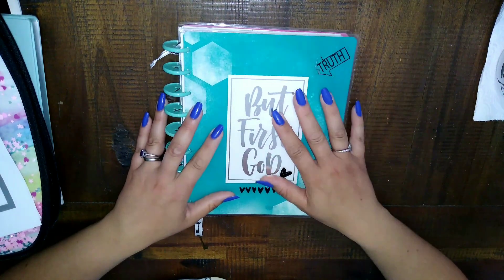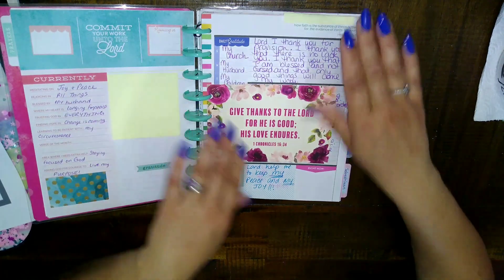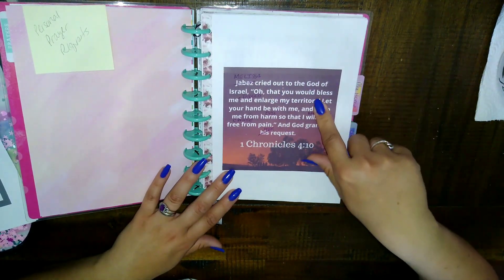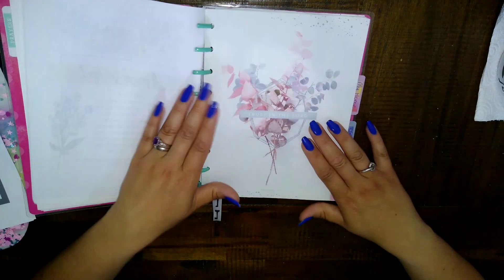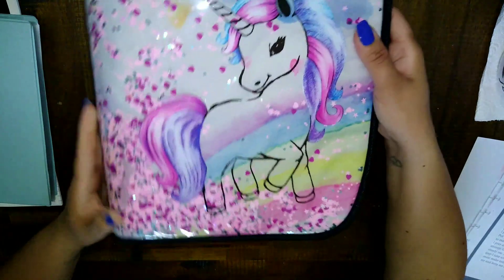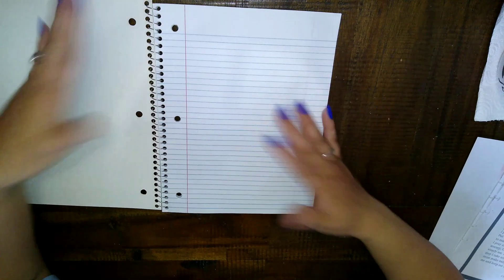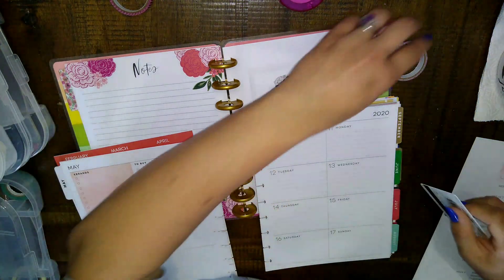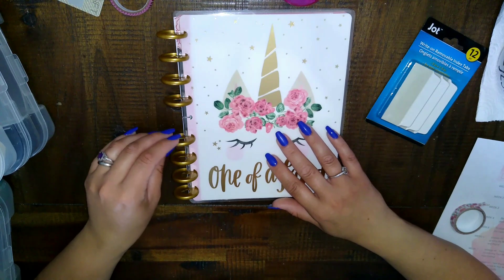How to use Old Happy Planners to make a War Binder-Prayer journal-Bible journal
How to use Old Happy Planners to make a War Binder-Keep It Simple Sunday-Dollar Tree- Washi tape

In this video I will be showing you a simple way to build a war binder. I show you my war binder and do a quick tutorial on how.

Hand Sander

Glue Gun

Desktop vacuum

Paint pens

Melissa Makes It DIY c/o
Lord & Mitchell Development Group
9445 Indianapolis Blvd. Ste 1222